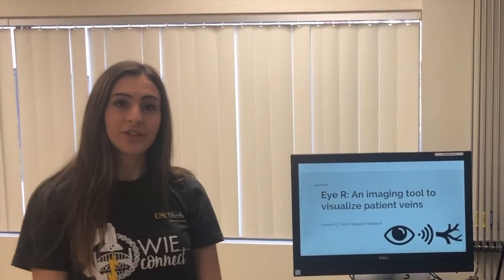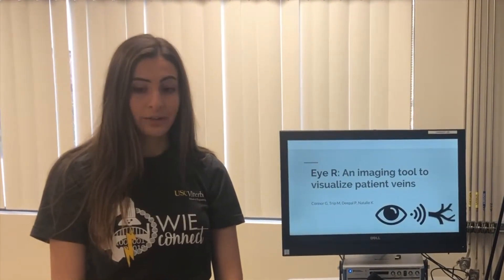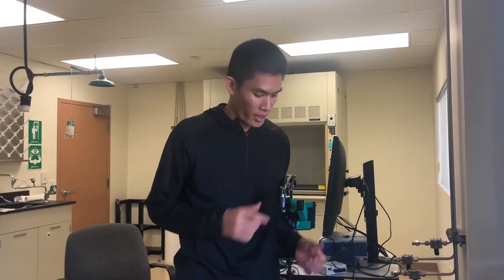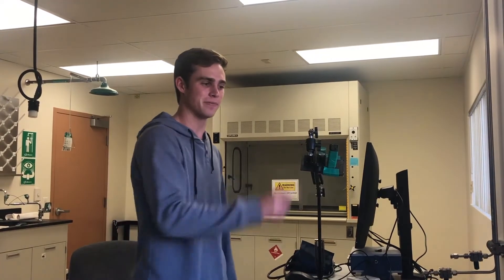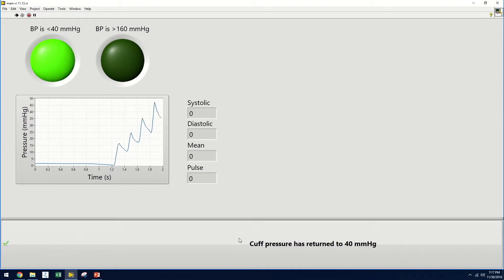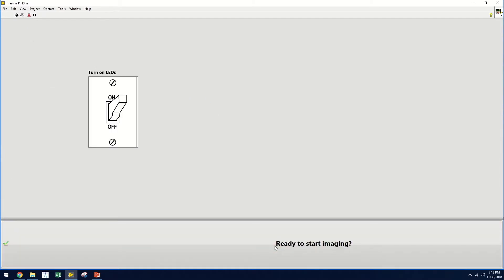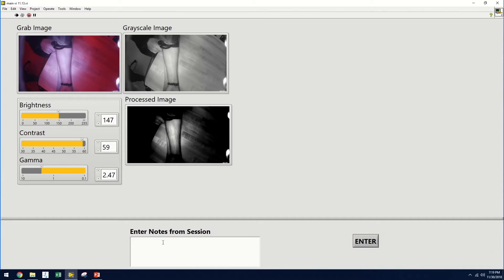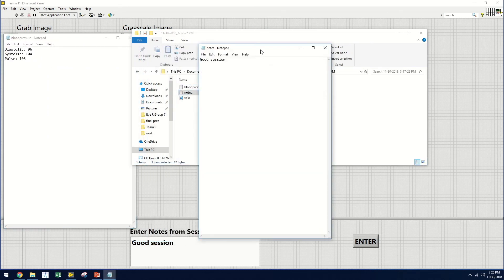Eye R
BME 405 Senior Design (Fall 2018)

Team Members
Connor Goo
Natalie Khalil
James McComas III
Deepal Patel